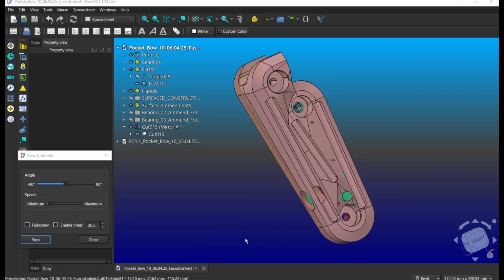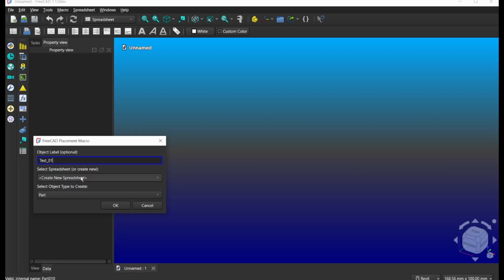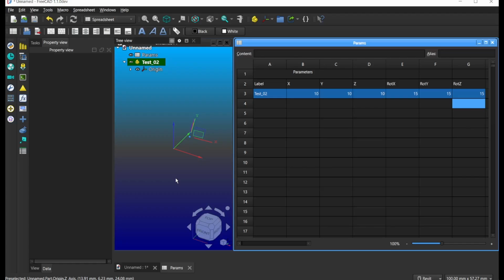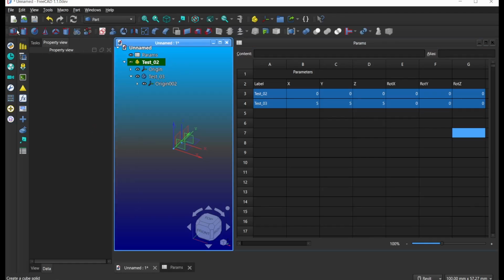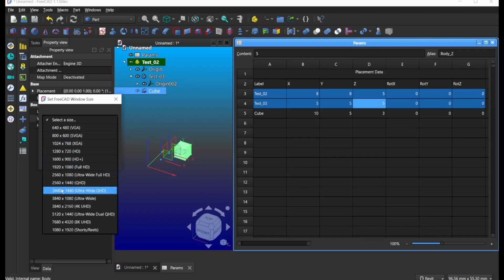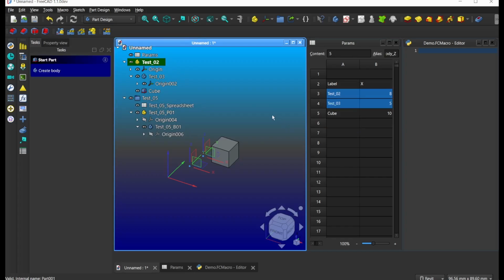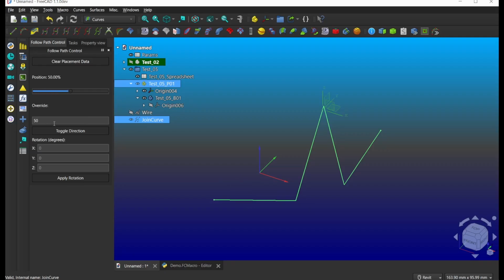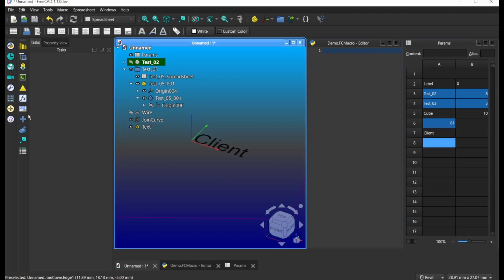FreeCAD1 1 Alternative Workflow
A series of personal macros I use to help transition from other software & potentially  utilise FreeCAD as commercial Software.
In FreeCAD, rotations are handled using quaternions or axis-angle representation, which can be confusing if you're expecting three separate rotation properties like in Euler angles. Till now!